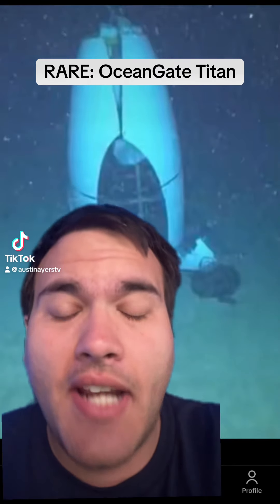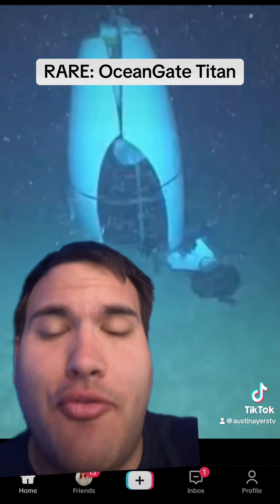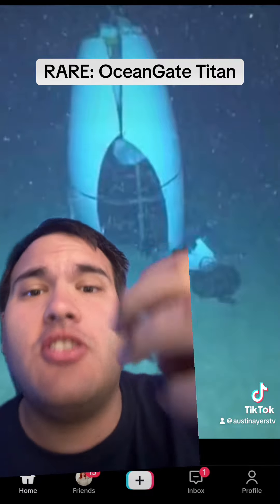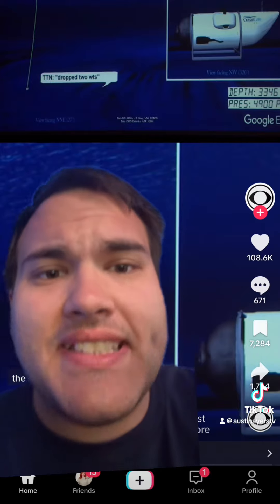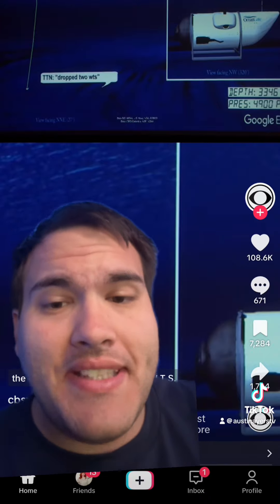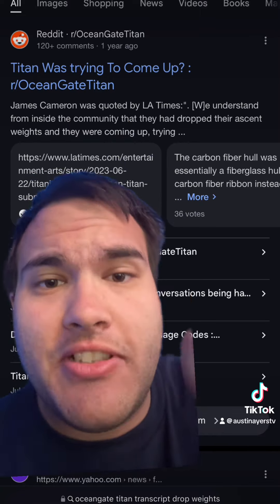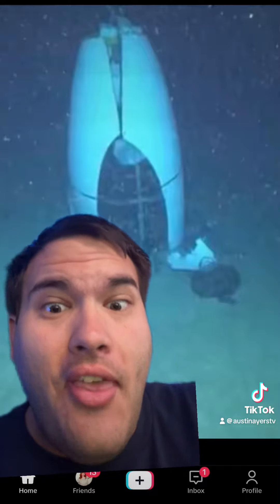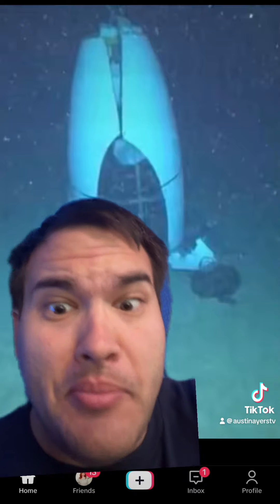RARE: OceanGate Titan Information and Photos